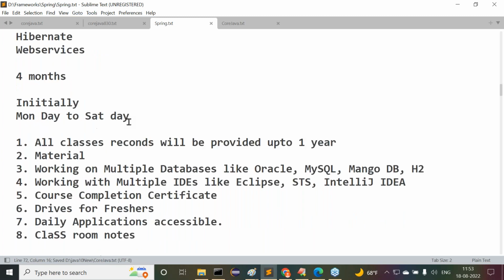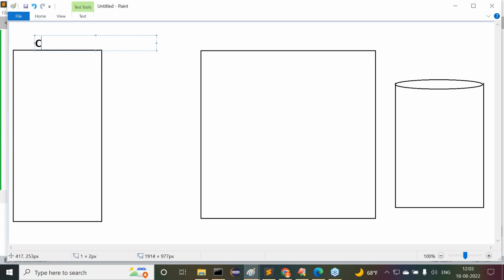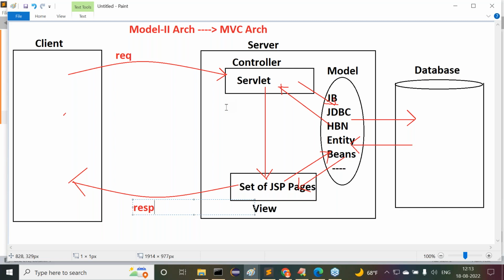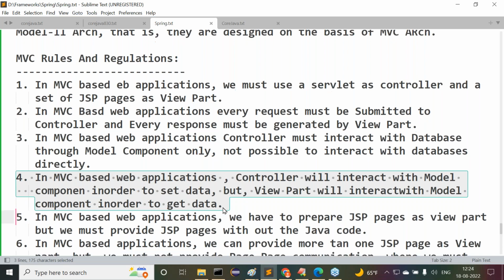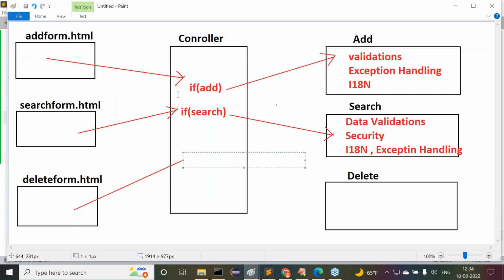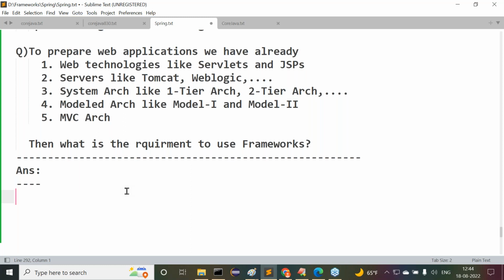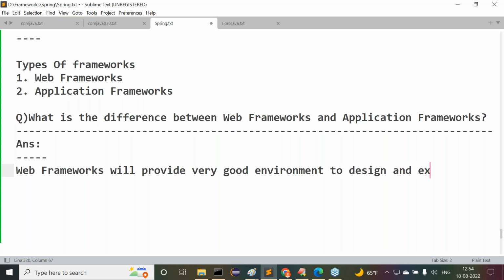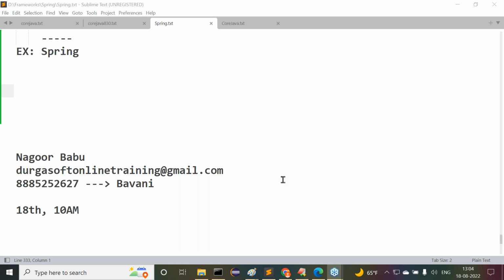Java Frameworks Package tutorials || Session - 4 || by Mr. Nagoor Babu On 18-08-2022 @11:30AM IST